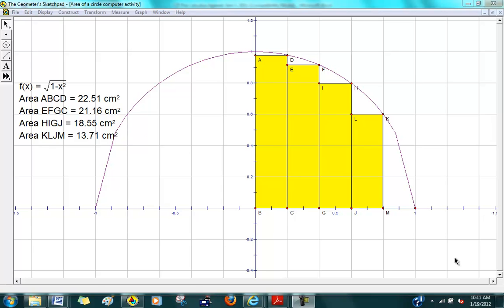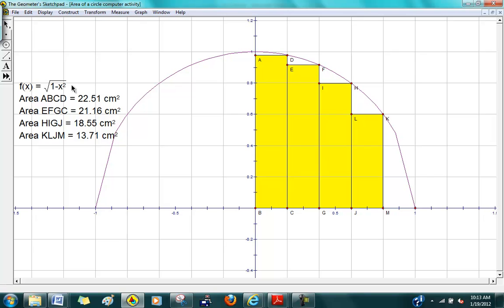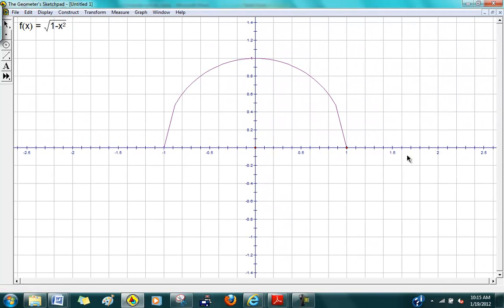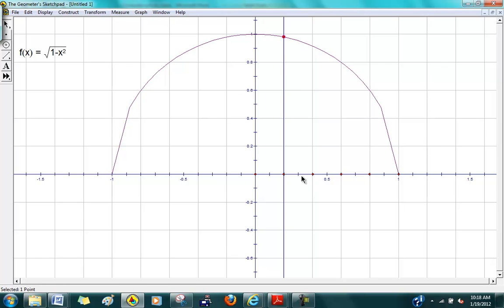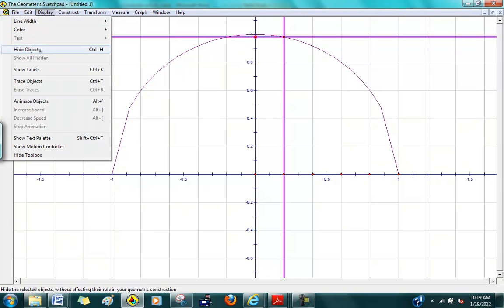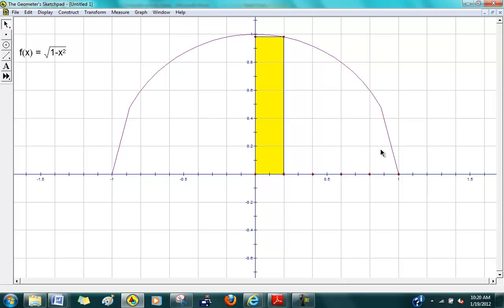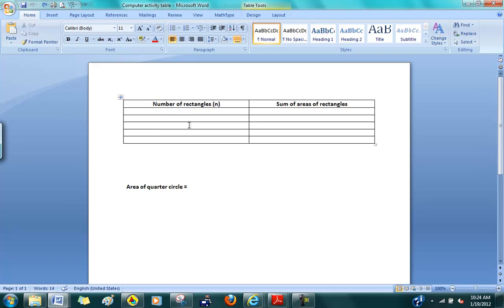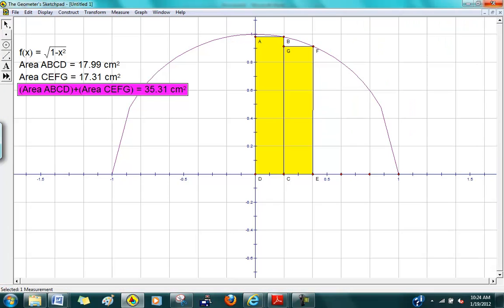area under a curve using gsp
area under a curve exploration